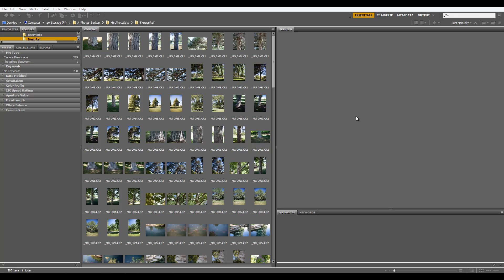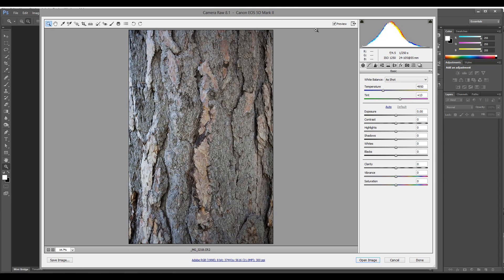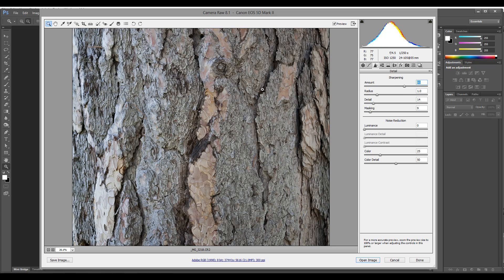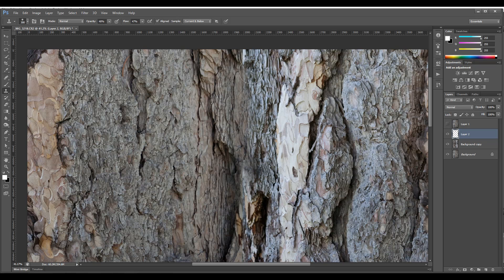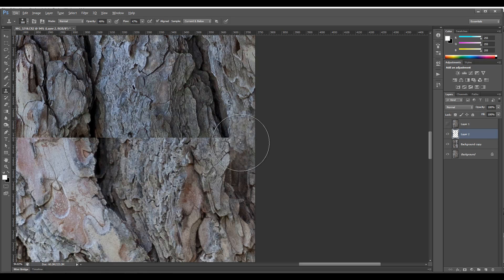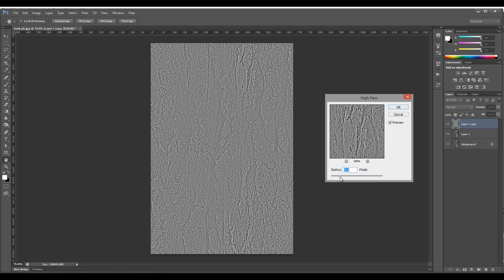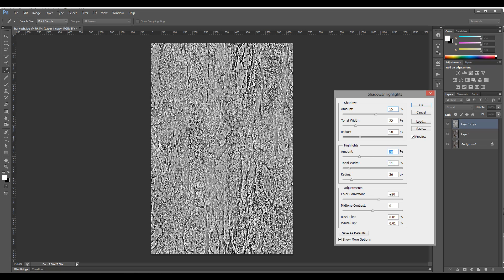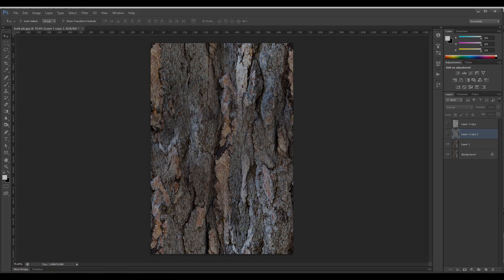Texturing Tree Trunk 1, The Plant Factory. DATPF1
Creating digital plants with The Plant Factory from e-onsoftware.